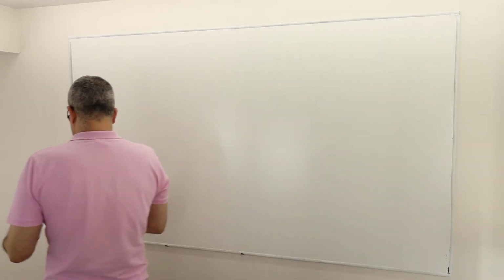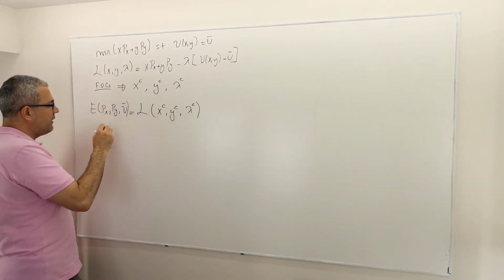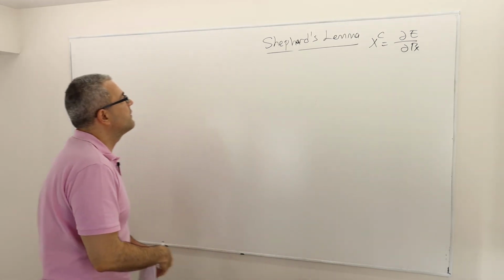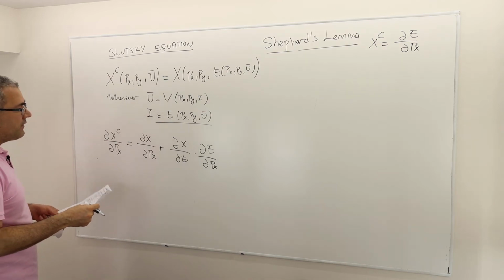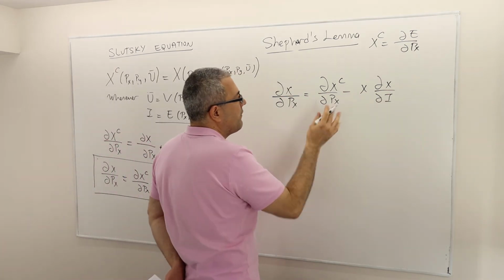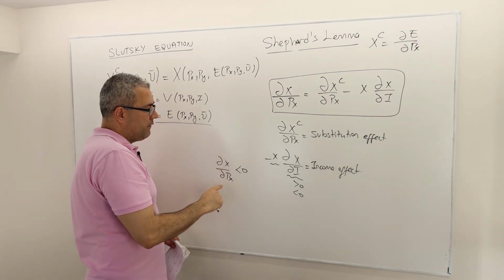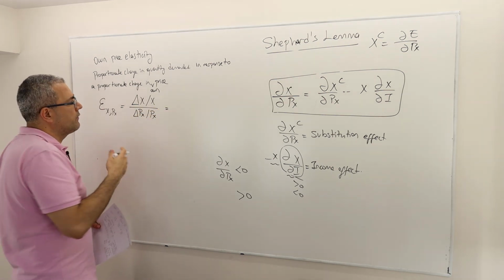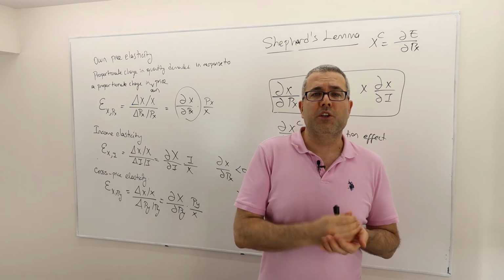(M4E7) [Microeconomics] Shephard's Lemma and Slutsky Equation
In this episode I prove famous Shephard's Lemma and Slutsky Equation.